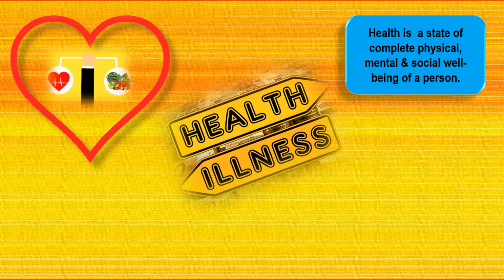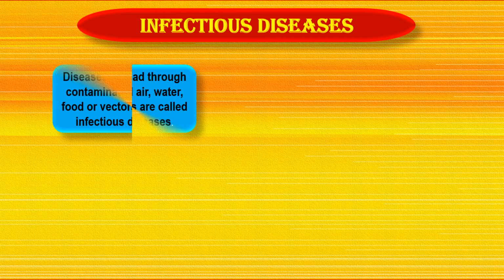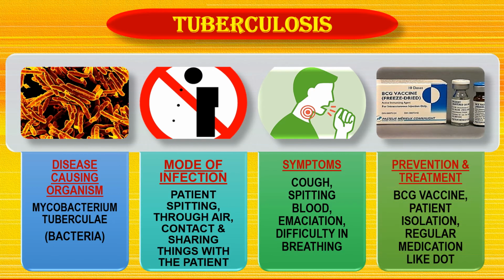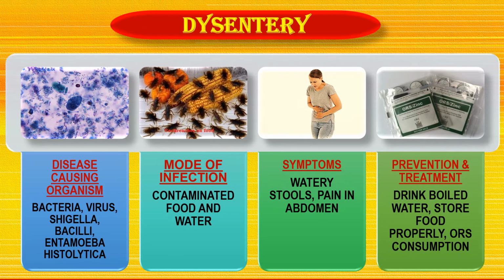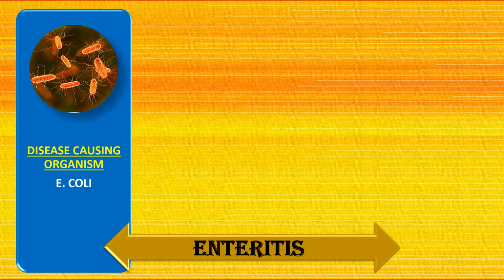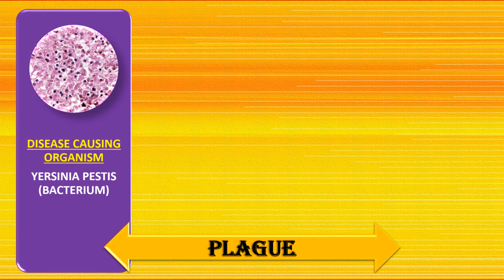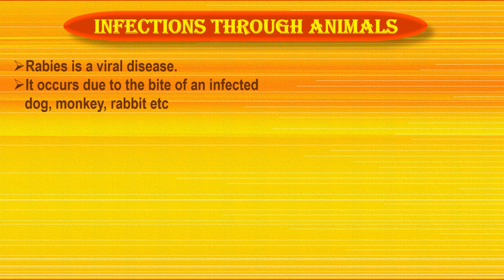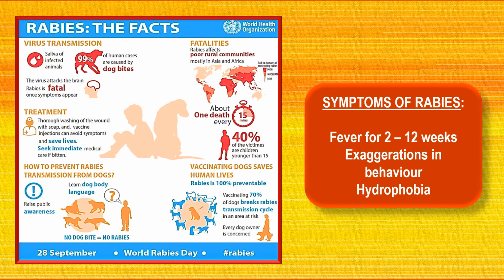HEALTH AND DISEASES II (INFECTIOUS DISEASES) II GENERAL SCIENCE II STANDARD 8 II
Explanation of health and disease. Infectious diseases disease-causing organism, mode of infection, symptoms, treatment and prevention also included. Malaria, tuberculosis, enteritis, plague, AIDS etc...